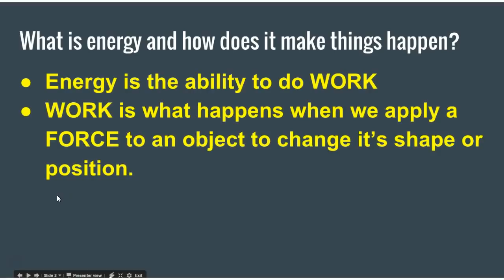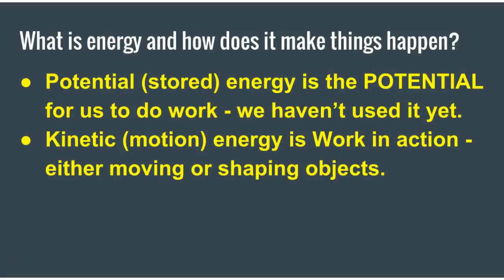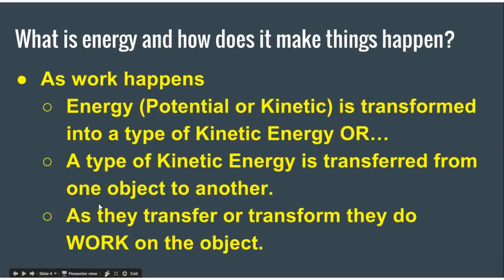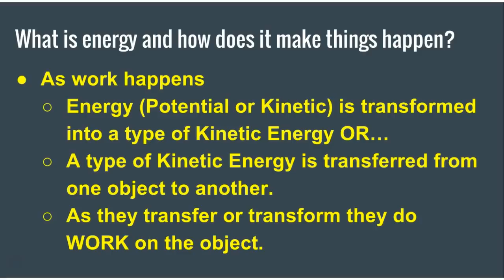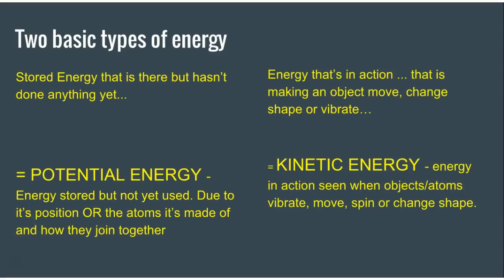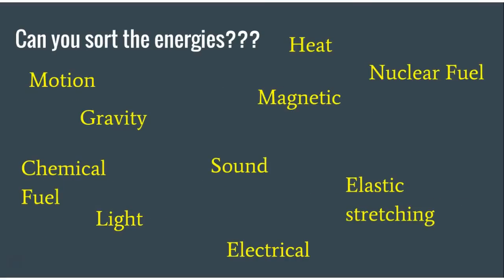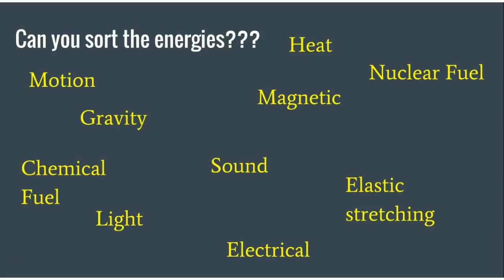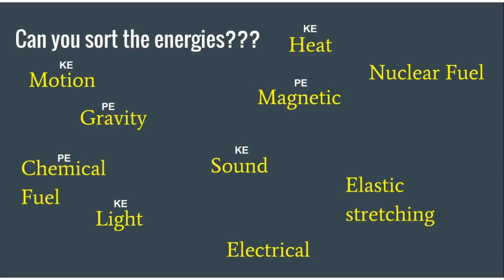Energy 01 2018